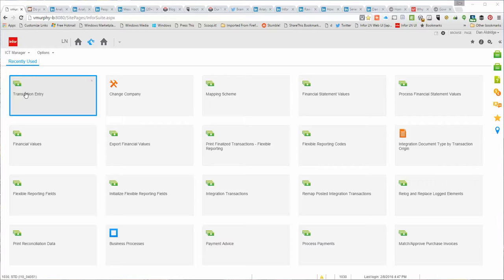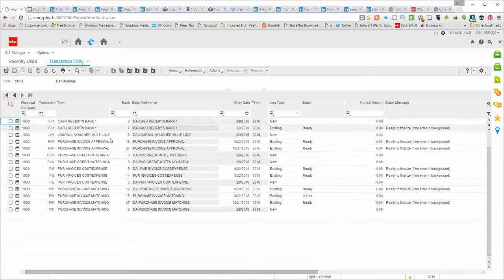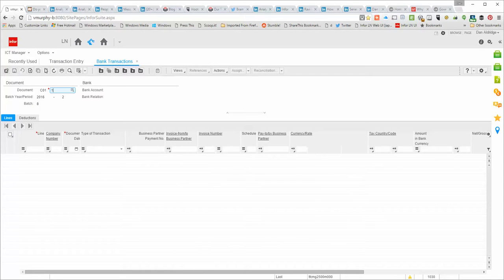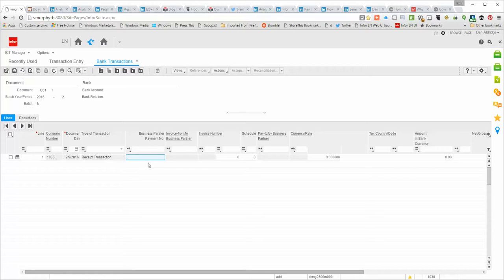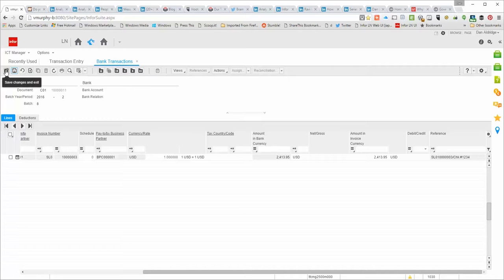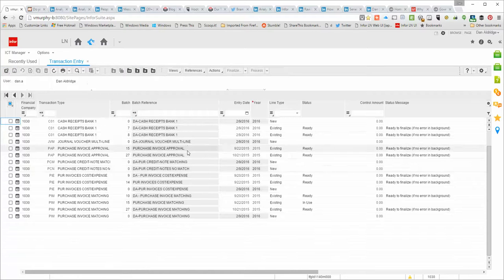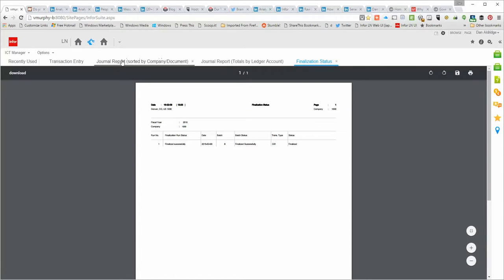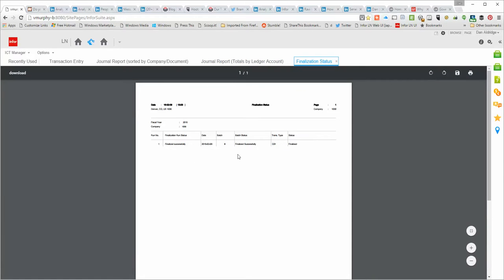7 - Process Cash Receipt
Create a batch of cash receipts and do a receipt for a sales invoice. Finalize the batch.